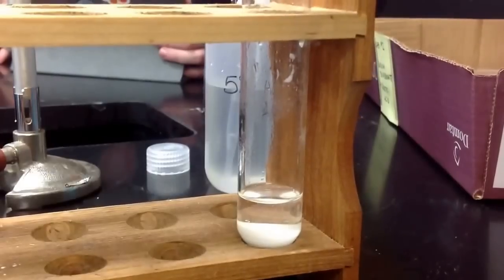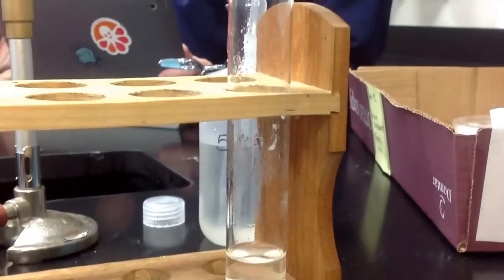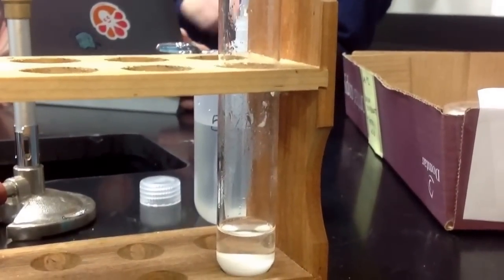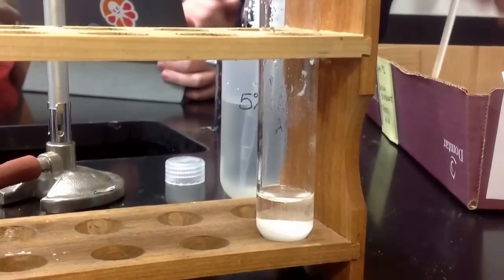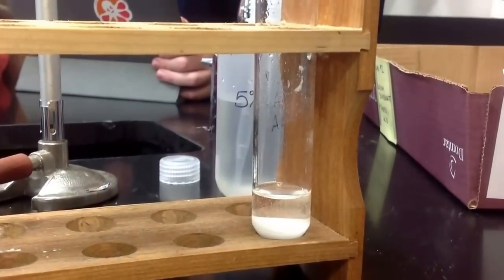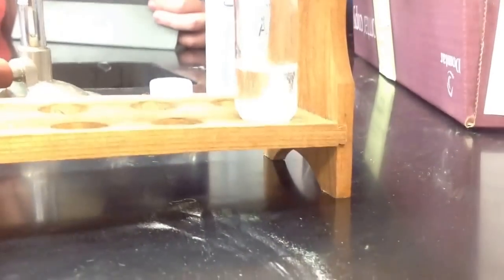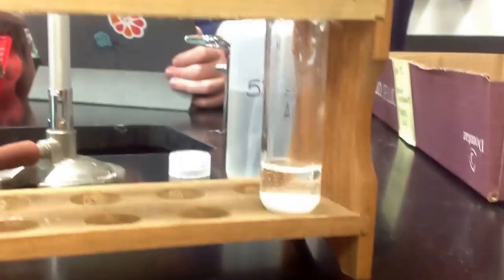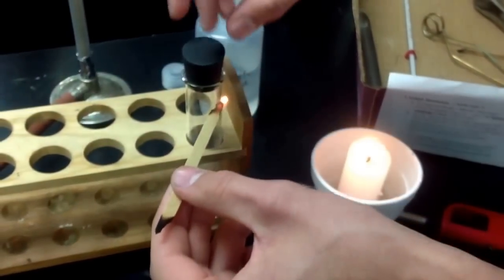Acetic acid and sodium bicarbonate